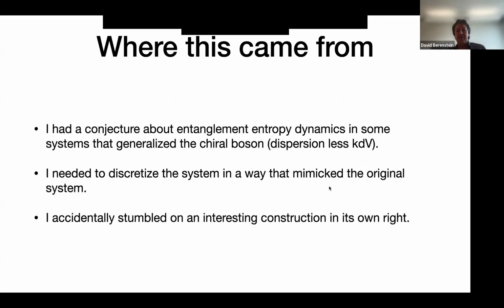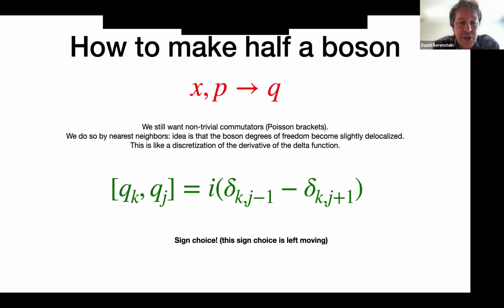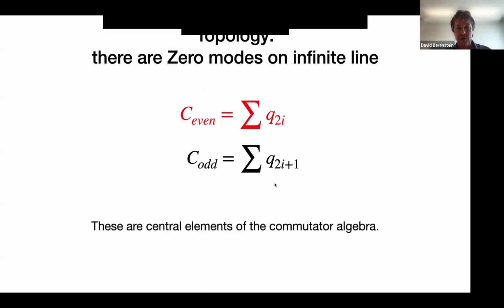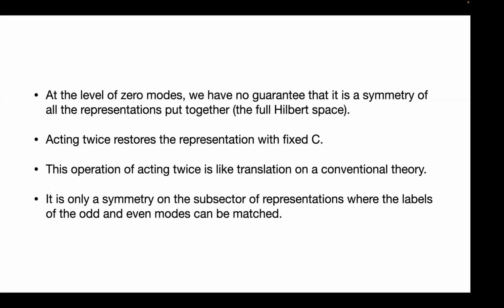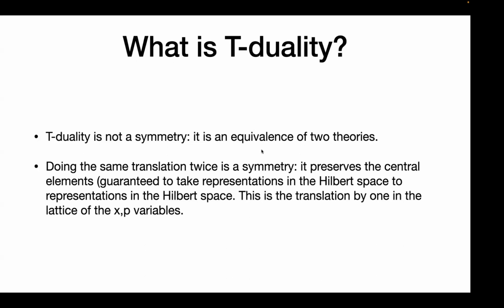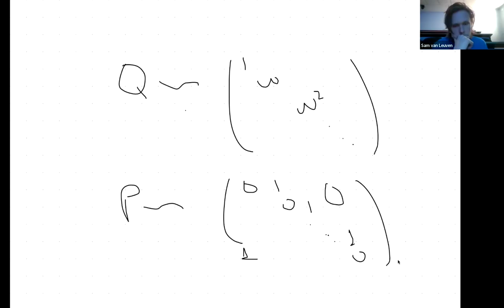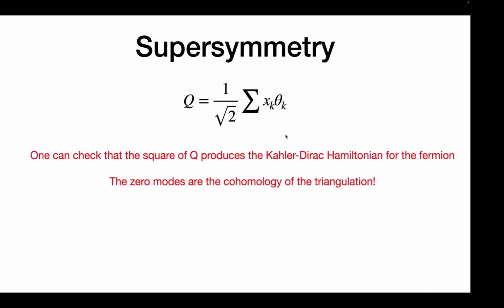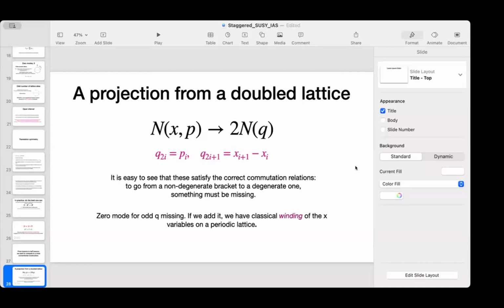2024-05-21 - MITP & NITheCS Seminar: 'Staggered bosons, Kahler Dirac bosons and supersymmetry on...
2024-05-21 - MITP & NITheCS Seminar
Staggered bosons, Kahler Dirac bosons and supersymmetry on the lattice
Prof David Berenstein
(University of California, USA)

ABSTRACT:
I will describe constructions of lattice field theories that assign a single bosonic variable to each site, rather a conjugate pair x,p. The information to realize a non-trivial dynamics is realized by non-trivial Poisson brackets between nearest neighbours. The construction is similar to staggered fermions in 1+1 dimensions. I will show how this construction readily leads to critical field theories in various dimensions and realizes naturally certain non-invertible symmetries on the lattice field theory. A more general version can be used on triangulations of manifolds, where the Poisson bracket utilizes the homology chain complex of the triangulation. I will show that when coupled to fermions this construction readily gives rise to a supersymmetric Hamiltonian where the fermions are realized as Kahler-Dirac fermions.

TIME: 13h15-14h15 SAST